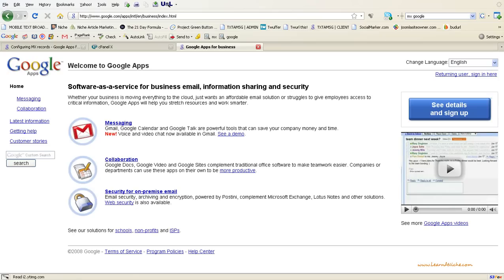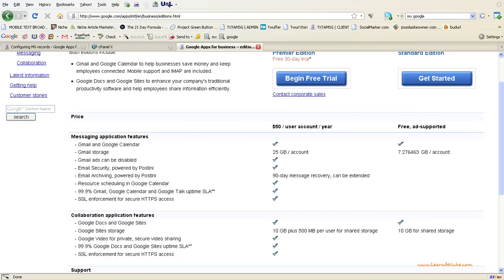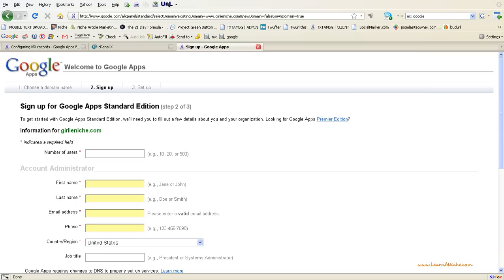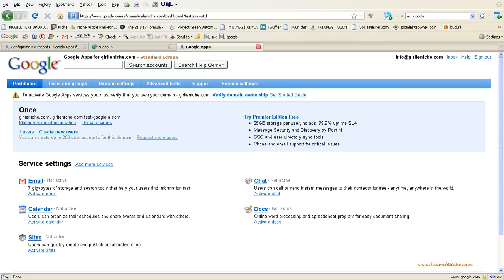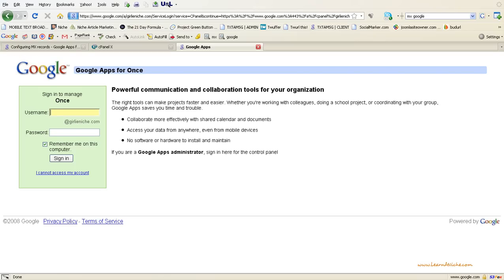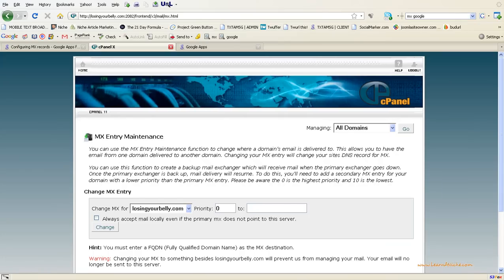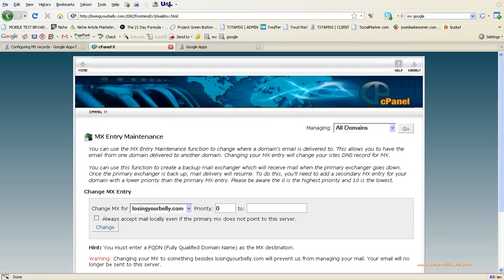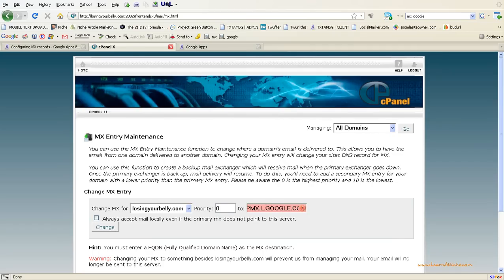Earn Way More Money by Re Branding your Email using Google's gmail.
brand your email using one of the most powerful email providers gmail( and no I don't have any stock in Google nor do I work for them).